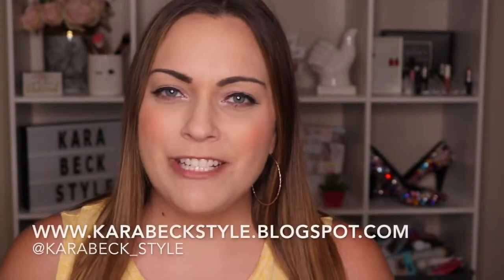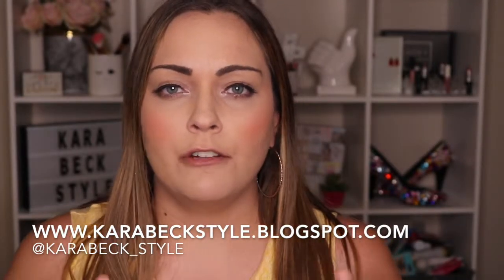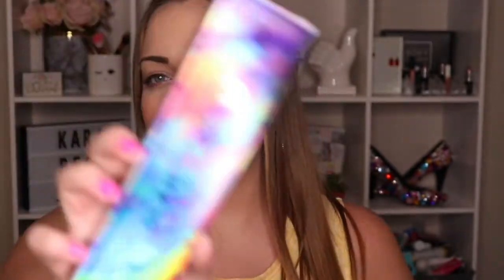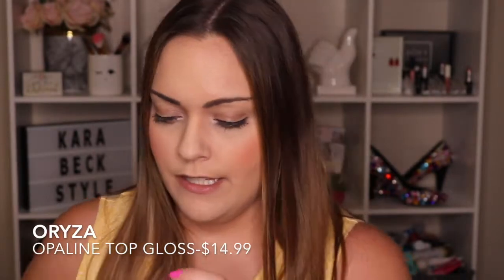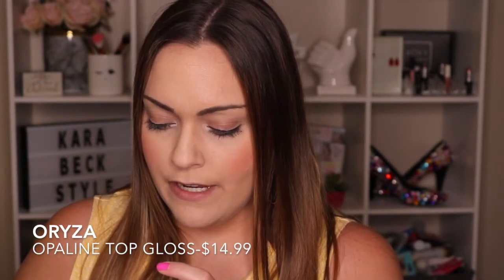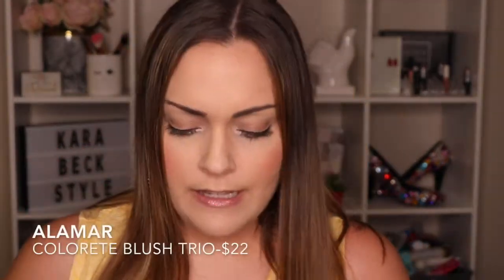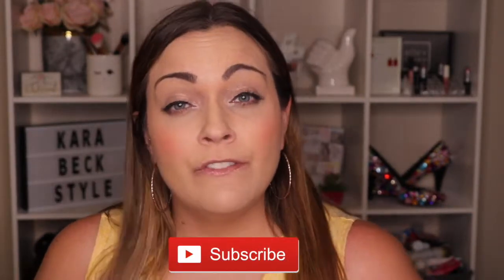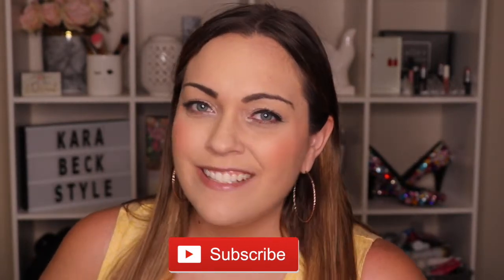Boxycharm May Unboxing & Try-On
Unboxing my May Boxycharm. I had so much fun filming this video. Between the glitter lipgloss and the glitter eyeshadow, I felt like a disco ball.